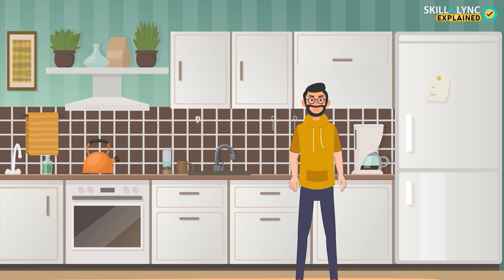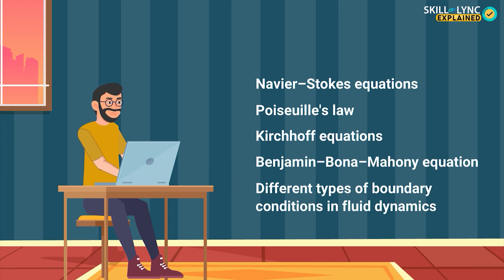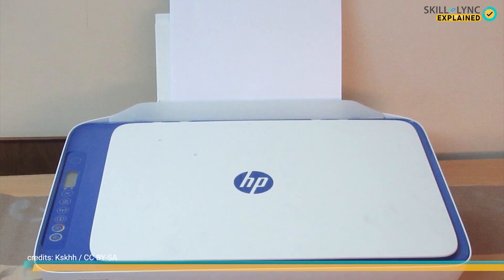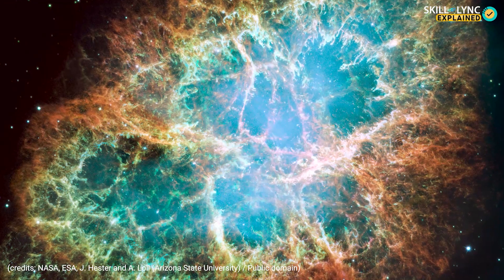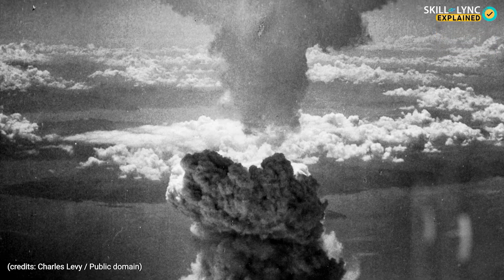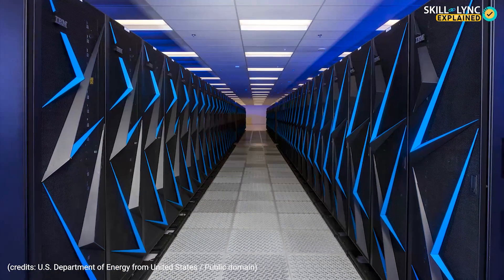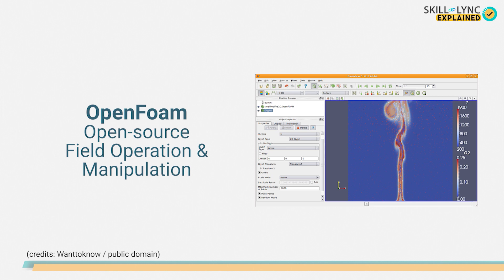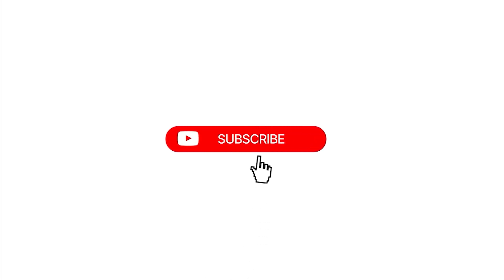Introduction to CFD using MATLAB & OpenFOAM | Skill-Lync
Fluid dynamics is a subdiscipline of fluid mechanics. It is a vast subject in itself and influences a great majority of areas. Did you know that a simple exercise of mixing milk into iced coffee is related to big cosmic events like supernova explosions? They both are governed by Rayleigh-Taylor instability which explains the instability of the interface between two fluids of different densities.

We come across various such seemingly normal yet extremely complex instances in our day to day life. For example, Plateau-Rayleigh instability is observed in inkjet printers for printing where a stream of ink is divided into droplets and focused on a piece of paper for printing.

Fluid dynamics thus influences, and explains numerous phenomena from the forces on an aircraft, flow of fluids around objects and even nebulae in space as well as the detonation of nuclear weapons.

The problems in fluid dynamics are solved by equations formed from various conservation laws and an assumption of the fluid as a continuum. The equations governing the fluid systems and their solutions can be simplified in various ways by using computational fluid dynamics.

Computational fluid dynamics is a branch of fluid mechanics that solves the problems in fluid flows by the use of numerical analysis and data structures. Calculations of fluid flow and interactions of liquids and gases can be performed easily by defining the boundary conditions. With high-speed supercomputers, better solutions are obtained easily. So, computational fluid dynamics is used in various areas and helps us understand the world around us better by using various software to analyse fluid behaviour.

Thierry Dugnolle / CC0

NASA / Public domain

NASA Langley Research Center (NASA-LaRC), Edited by Fir0002 / Public domain

W.carter / CC0

NASA, ESA, J. Hester and A. Loll (Arizona State University) / Public domain

Shengtai Li, Hui Li / Attribution

Dave.Dunford at English Wikipedia based on work by Alastair Green (Aaggrreenn at English Wikipedia) / Public domain

Cesareo de La Rosa Siqueira / Attribution

Charles Levy / Public domain

Lawrence Livermore National Laboratory / Public domain

U.S. Department of Energy from United States / Public domain

Jarekt / Public domain

DmitTrix / Public domain

Wanttoknow / public domain